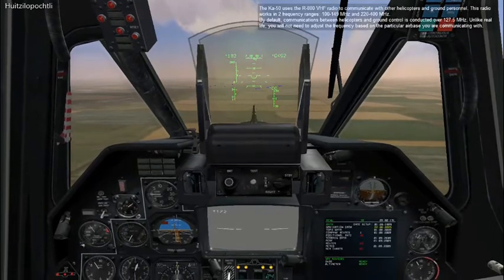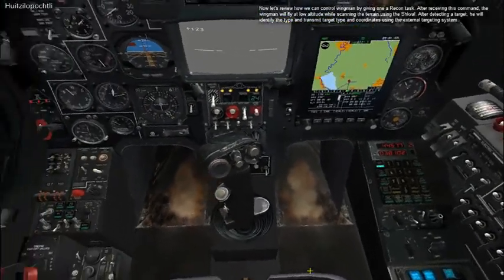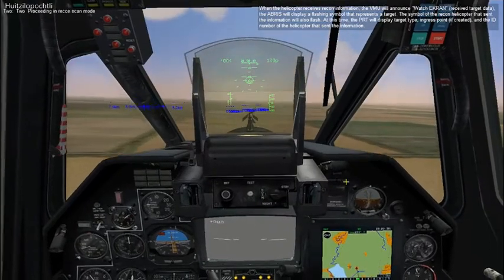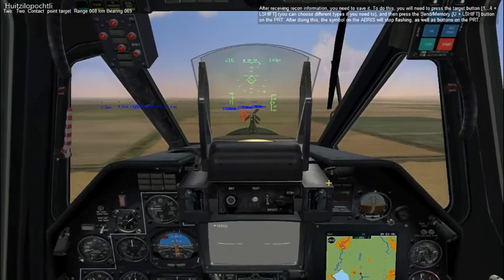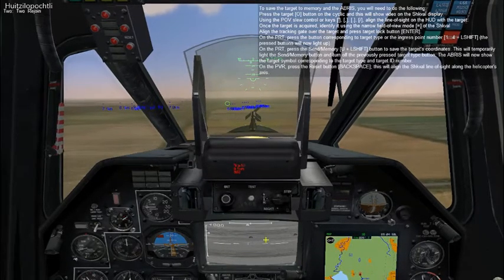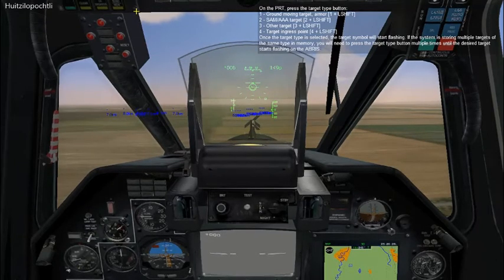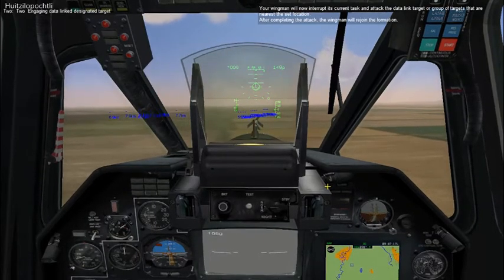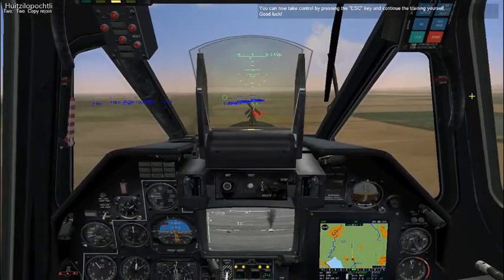Black Shark Ka 50 Targeting System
Black Shark Ka 50

Targeting System